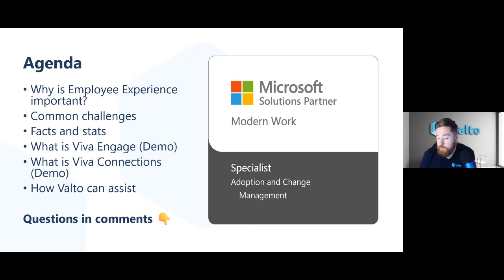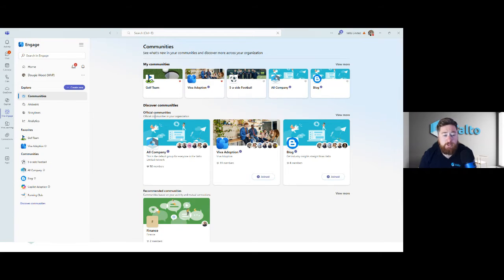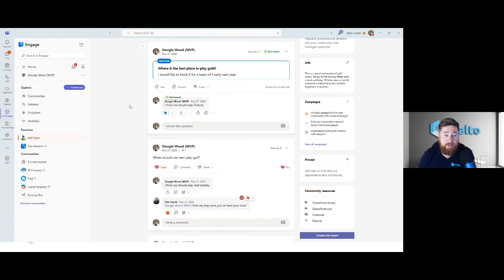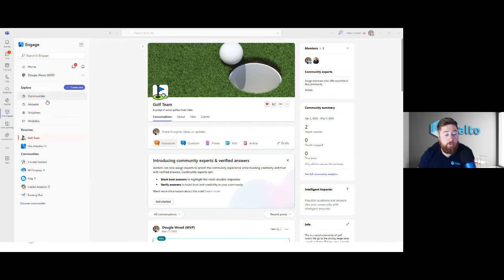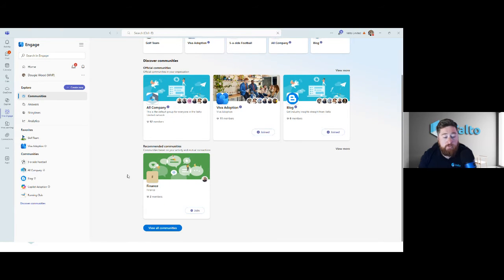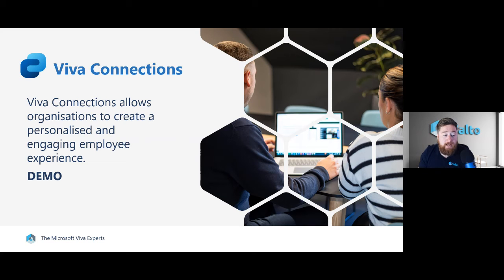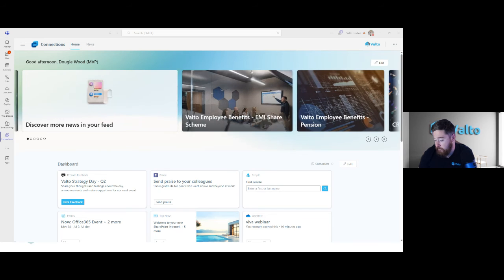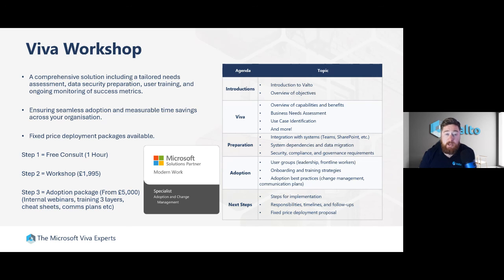Microsoft Viva Engage: Master Employee Communications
Unlock the full potential of internal communication with Microsoft Viva Engage – the ultimate tool for boosting employee engagement, building community, and enhancing the employee experience across your organisation.

In this video, we’ll show you how to meet Microsoft Viva Engage, explore its top features, and discover how it fits seamlessly into Microsoft Teams, Microsoft 365, and Microsoft Outlook. Whether you’re refining your internal communications strategy, driving a new employee engagement strategy, or just getting started with Microsoft 365 Viva Engage, this session has you covered.

📌 What You’ll Learn:

Introducing Microsoft Viva Engage

How Viva Engage fits into your Microsoft 365 ecosystem

Best practices for internal and corporate communications

Real-world examples of improving employee engagement

Tips for building compliant, engaging, and effective comms

💼 Ideal for HR teams, internal comms leads, IT admins, and business leaders looking to modernise their corporate communications and master employee connectivity through Microsoft Viva.

Microsoft Viva Engage explained

Internal communications with Microsoft tools

Microsoft Viva for employee engagement

or best practices for communications compliance...